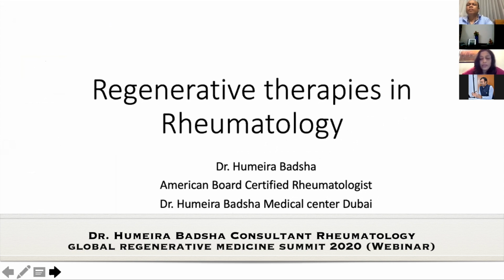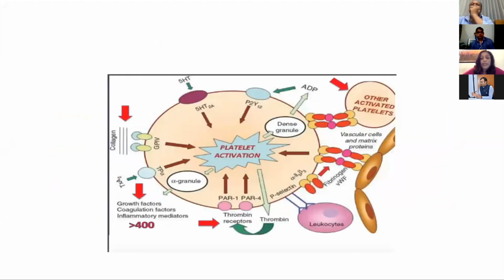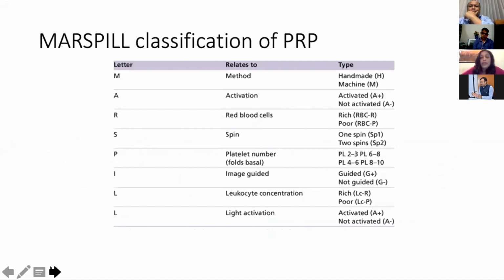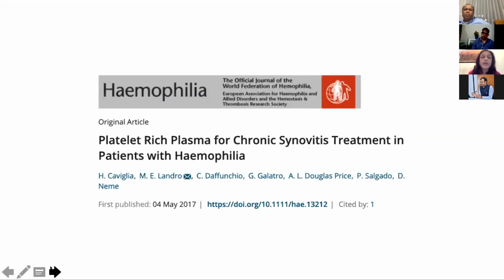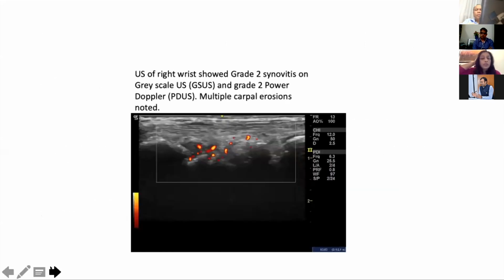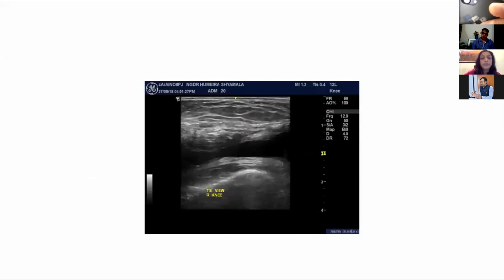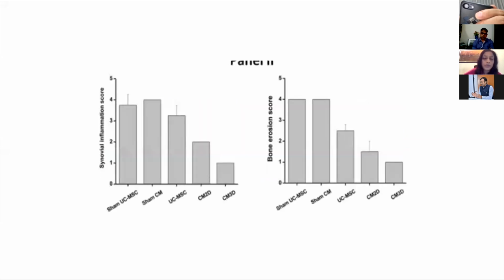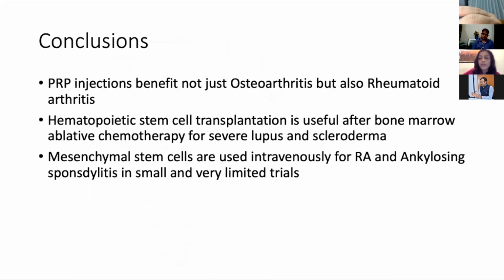PRP, Stem Cells: Rheumatoid Arthritis, SLE, Scleroderma, AS,, Synovitis, Haemophilia,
PRP and Stem cells in rheumatoid arthritis and other inflammatory arthritis
PRP for synovitis
How PRP works?
What you should know about PRP in Rheumatoid arthritis?
Stem cells in rheumatoid arthritis
Stem cell in Scleroderma, Systemic Lupus Erythematous, Ankylosing Spondylitis
Dr. Humeira Badsha, Consultant Rheumatology